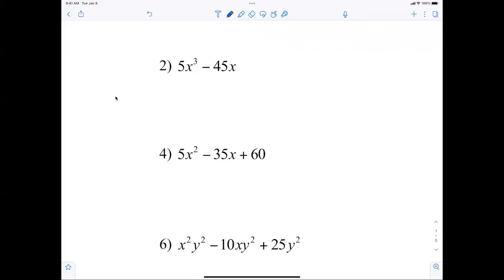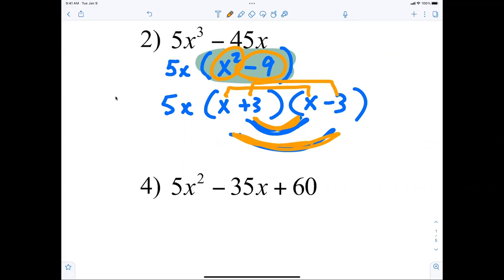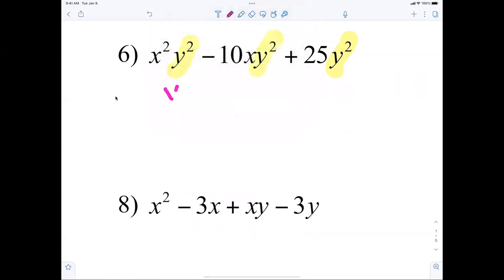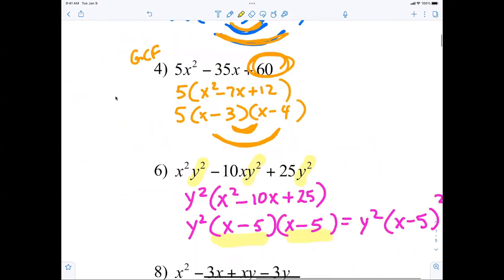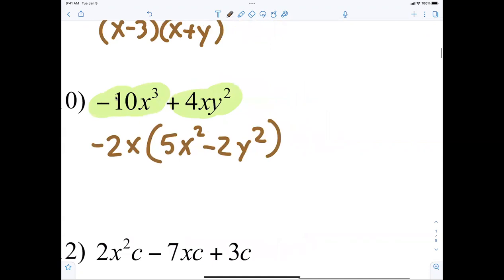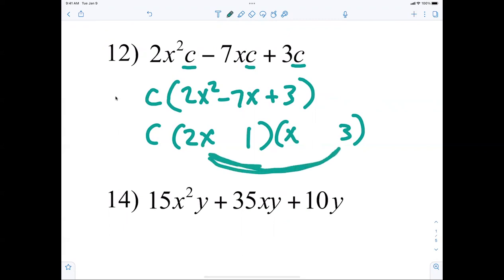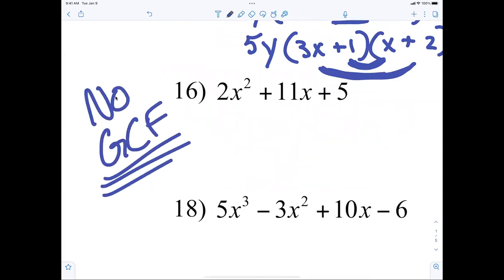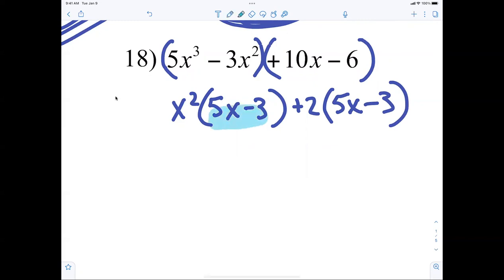Algebra 1 Factoring completely Part 2